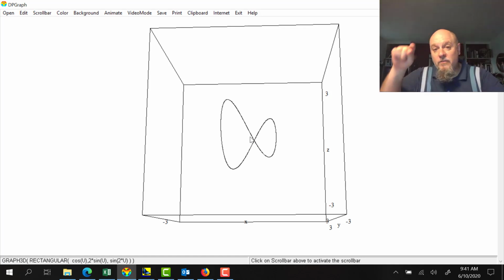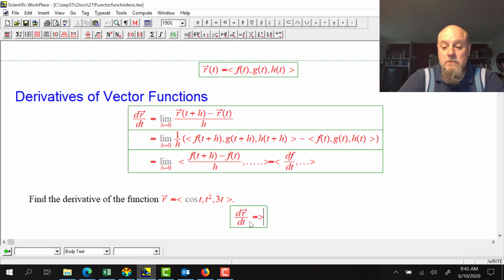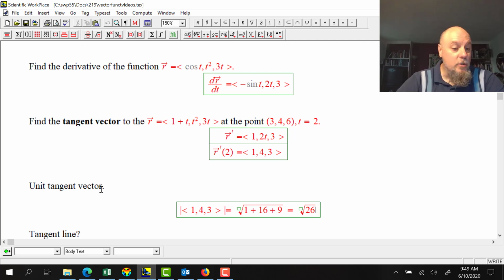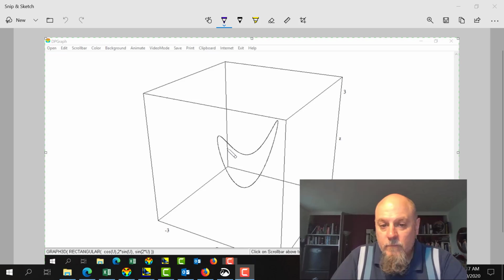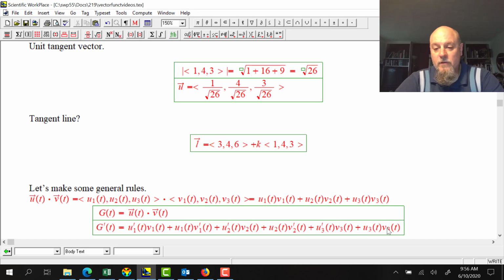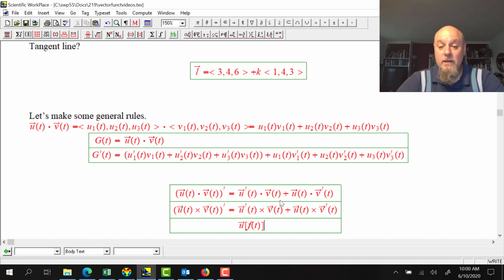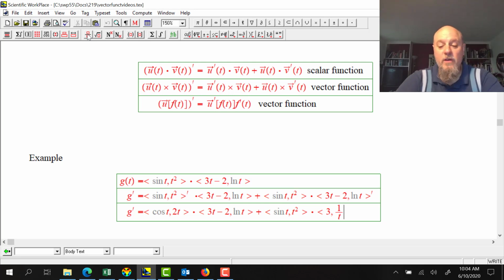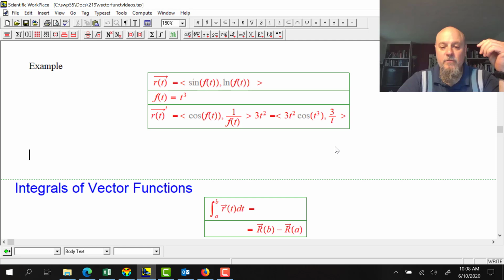Multivariable calculus 2.02